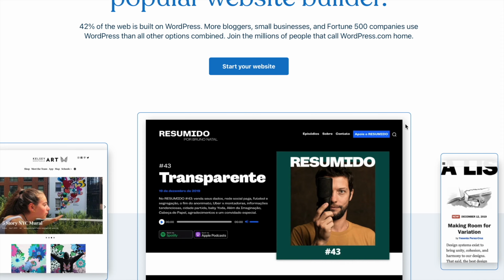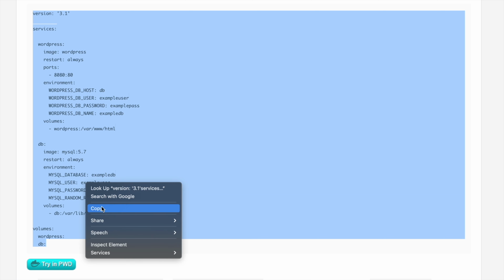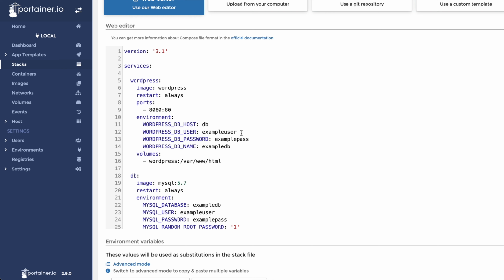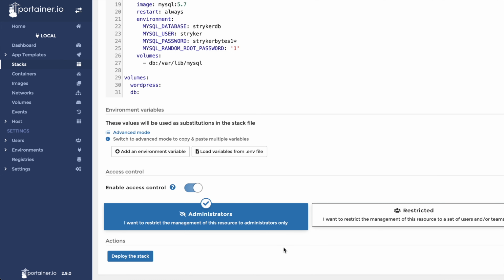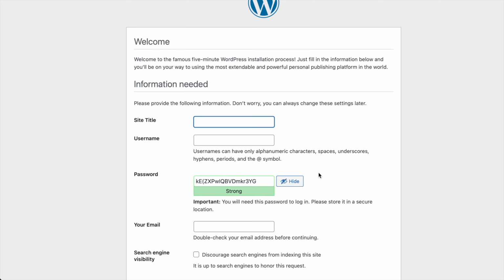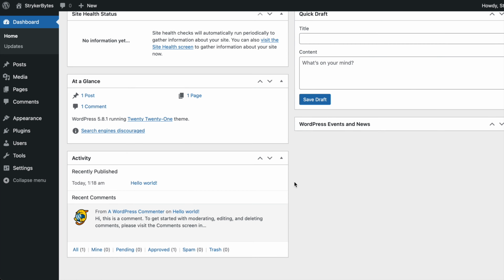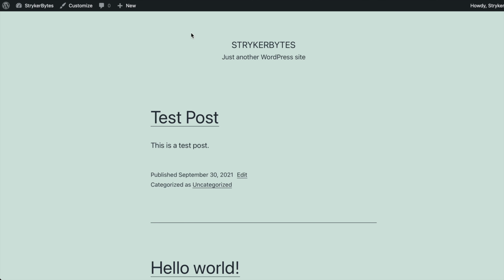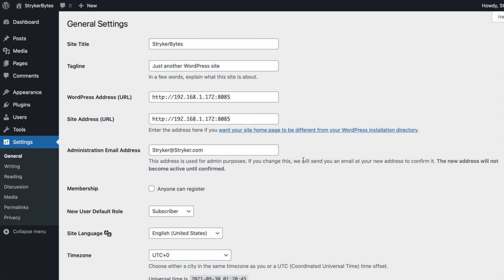How to Install WordPress on Docker using Portainer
This is a tutorial on how to install and self-host Wordpress on Docker using Portainer. WordPress is a free and open-source content management system that you can use to create a full-service blog and/or website. This installation is for internal use only and should not be used in production.